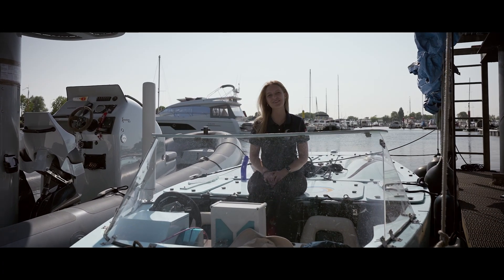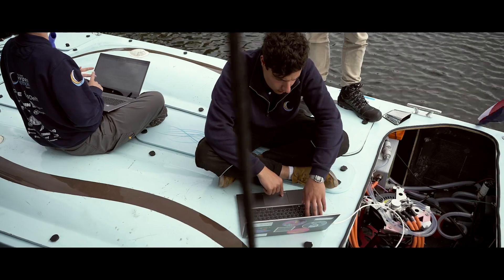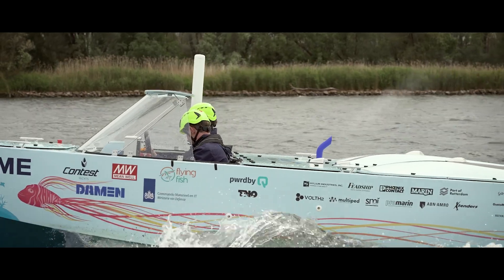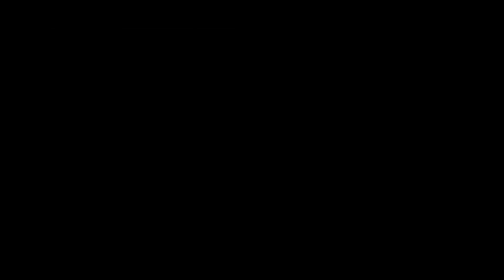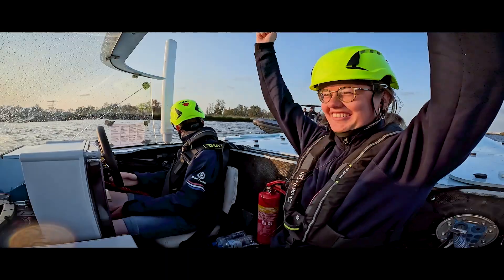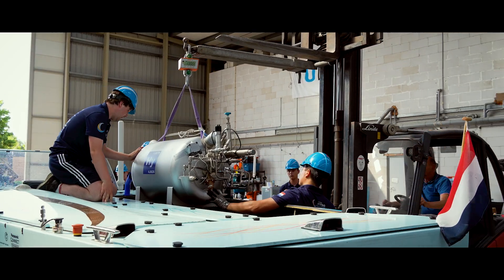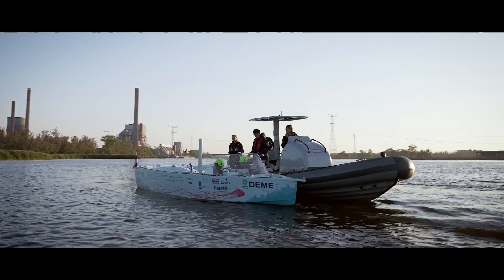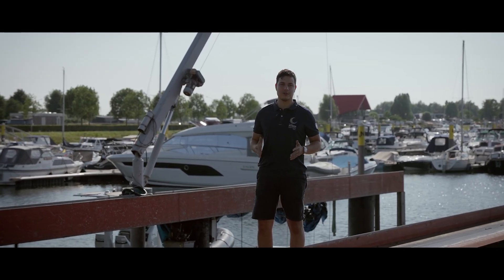Testing a Foiling Hydrogen Powered Boat | TU Delft Hydro Motion Team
In the final weeks of our year, we tested every part of the boat. The result? A flying boat, powered by hydrogen, ready to race at the Monaco Energy Boat Challenge. Take a look behind the scenes of our testing phase!